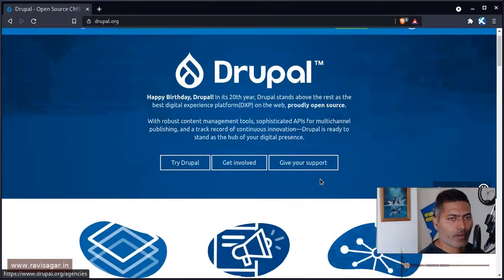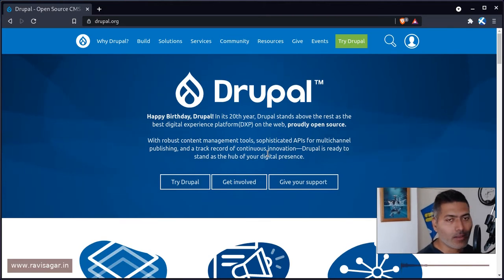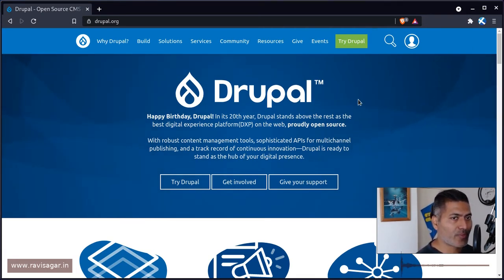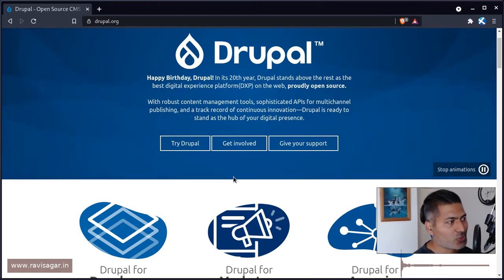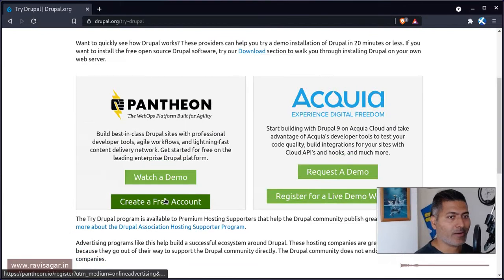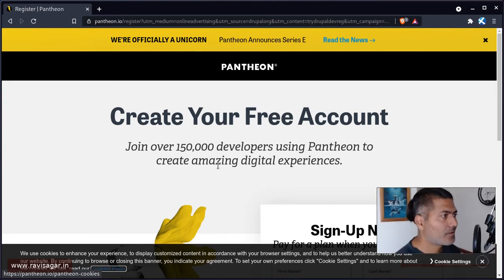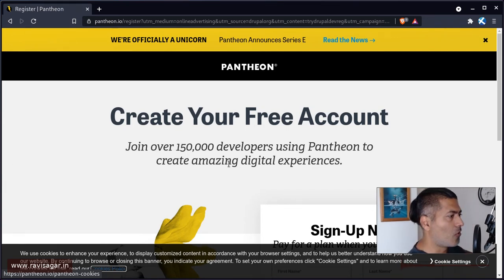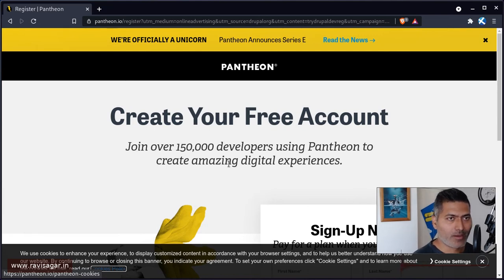Drupal - Install it for free on PANTHEON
Learning Drupal is very easy especially when you have pantheon to install it on their server for free. It works great and get you started in minutes. I made a proper tutorial on how to use Pantheon

1. Jira Quick Start Guide (Book)
3. Jira 7 Guide for Administrators and Developers (Video course)
4. Jira 7 Essentials (Video course)

5. Google Apps Script tutorials

Social